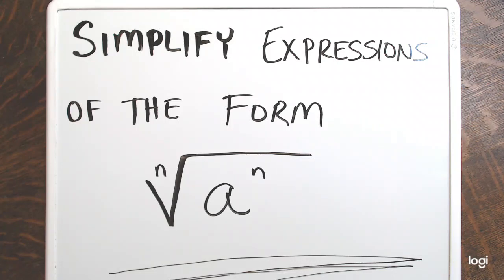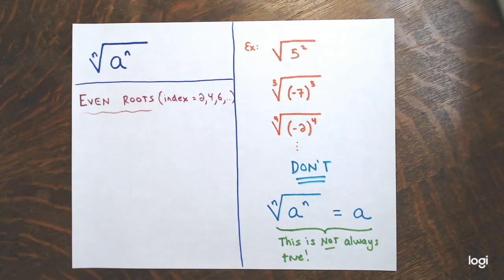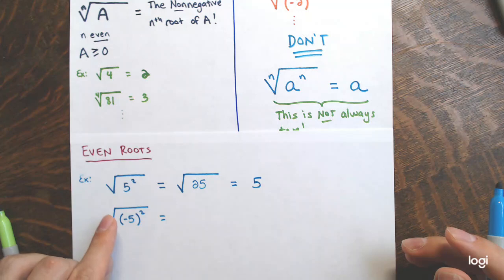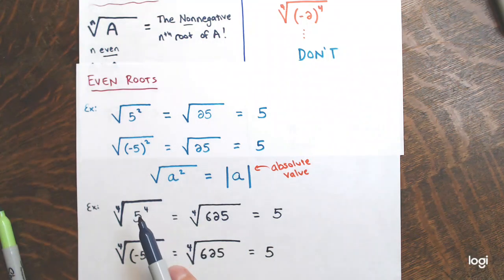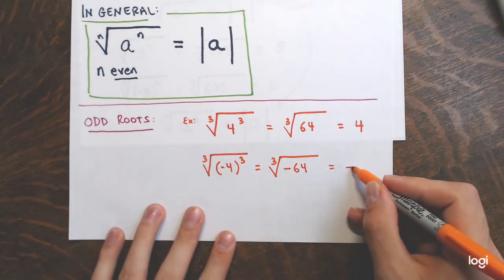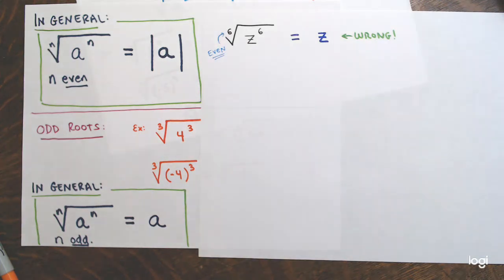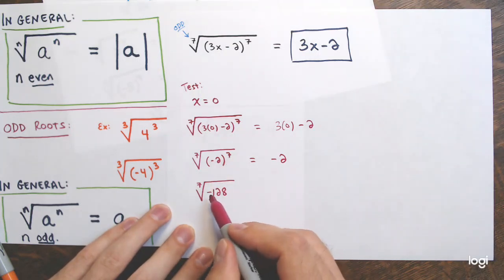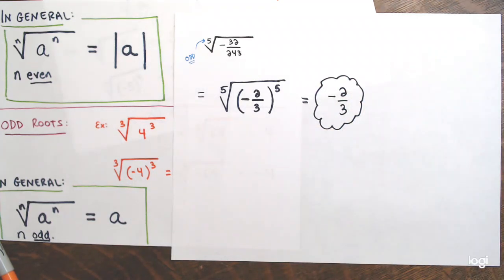Simplify Expressions of the Form "The Nth Root of an Nth Power"